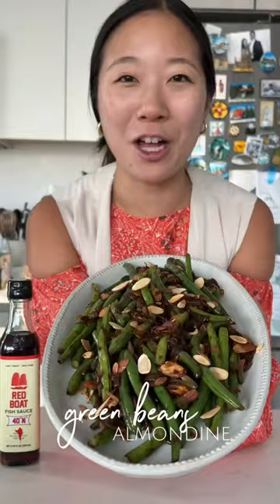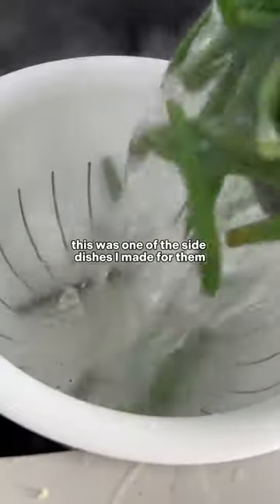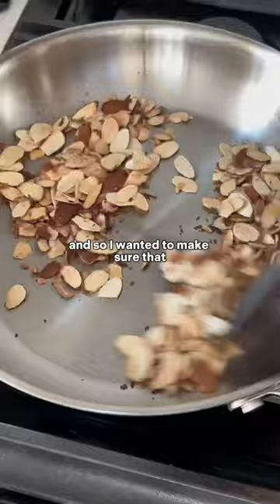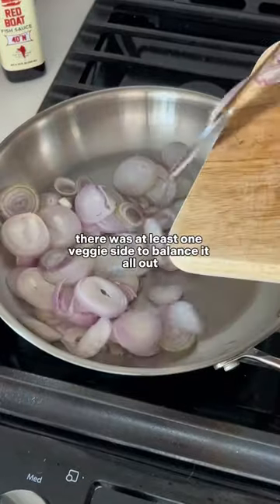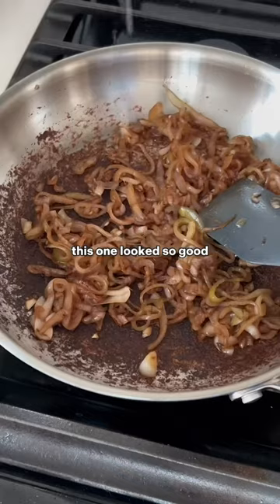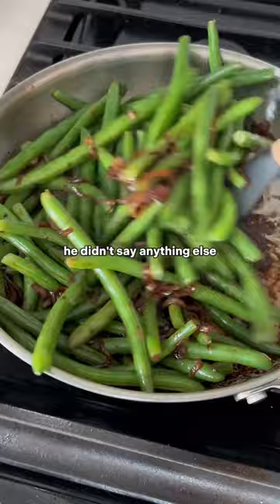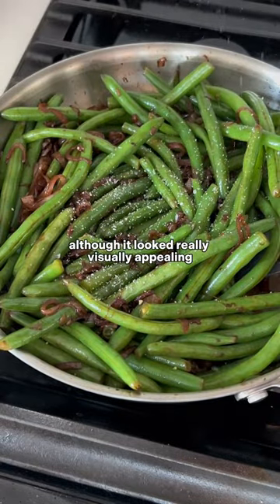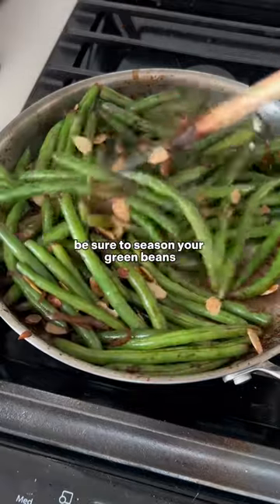Green beans almondine